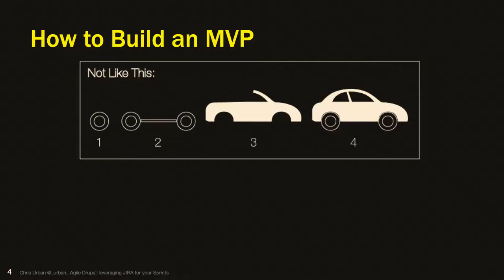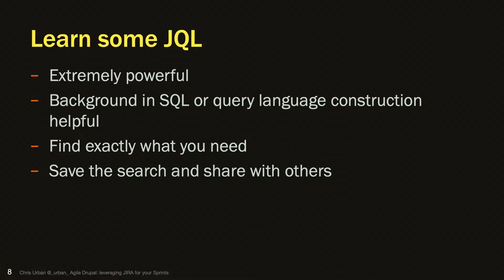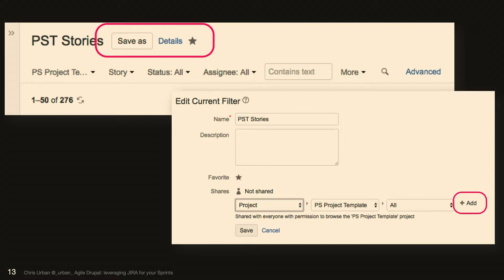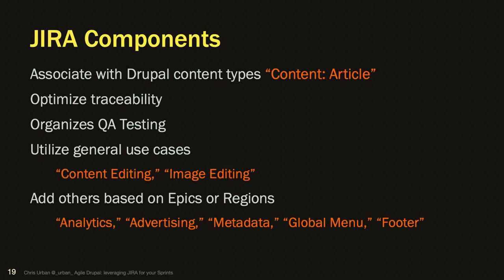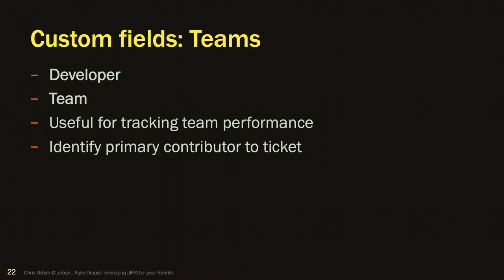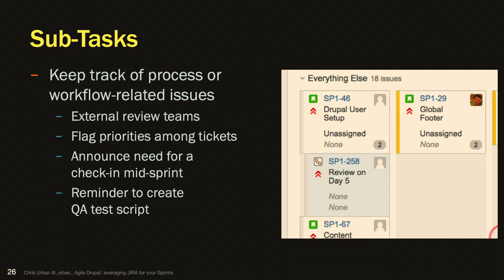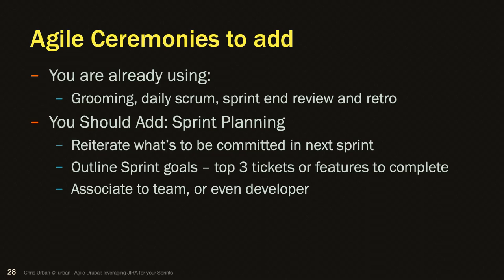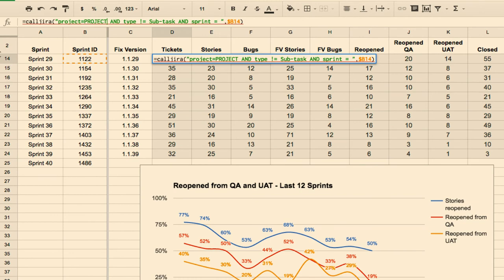Better Agile Drupal Sprints: leverage Jira for good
Presenter(s)
Chris Urban

You've got a great team of agile architects and developers who are making great progress through the backlog; and you're working with a group of enthusiastic product owners who are writing good, clear user stories and acceptance criteria. As a project manager or scrummaster managing a large, distributed team, are the ways you can further improve, and get your deliverables out the door more quickly and efficiently?

We'll cover the tools and techniques for success with your Agile Drupal projects as well as review real-life challenges and how to overcome them. You'll walk away with an in-depth review of 10 tips and tricks to apply to your next project and help you become a Jira expert!

We'll walk through:

additional ceremonies you should consider adding to your agile lineup
how to prepare for these ceremonies with JIRA
streamlining your Sprint End Demo and Grooming sessions
using JQL and filters to be a JIRA Jedi
leveraging Components in JIRA
how to use Sub-Tasks in your sprints
suggestions for using custom fields in JIRA
(advanced) custom reporting with JIRA REST API
(advanced) importing epics and components for consistent projects
Who Should Attend
Back-end Developers
Project Managers
Site Builders
Prerequisites
Some JIRA or project management tool experience.